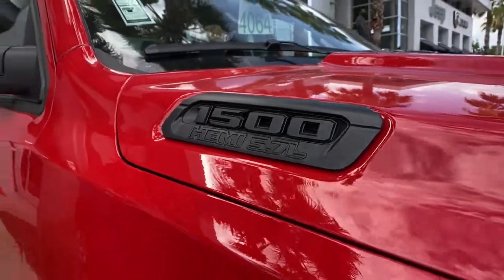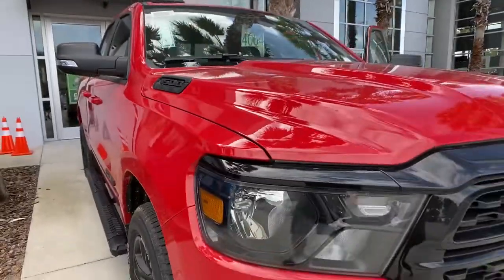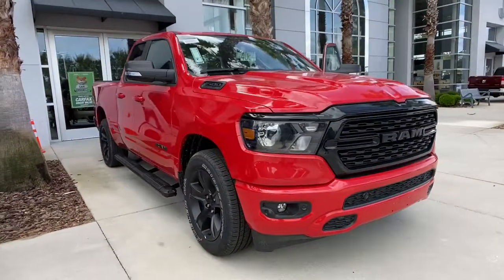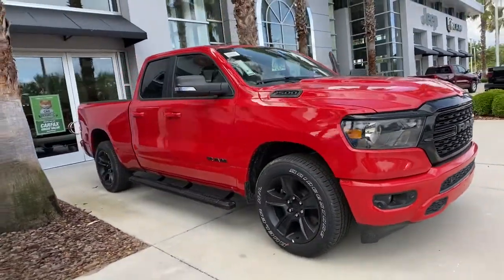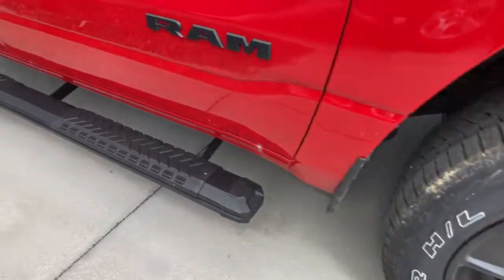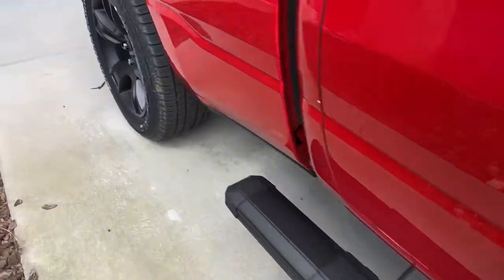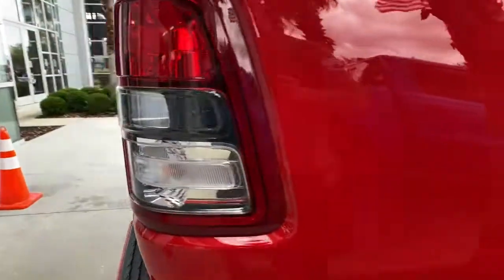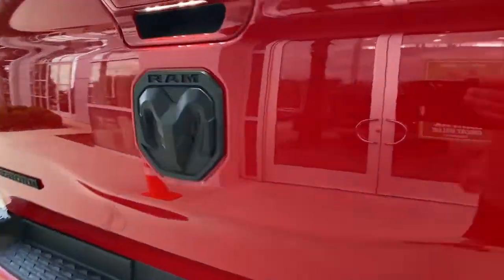2022 Ram 1500 Orlando, Deltona, Sanford, Oviedo, Winter Park, FL NN194938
Flame Red Clearcoat New 2022 Ram 1500 available in 750 Towne Center Blvd., Sanford, Florida at CDJR of Seminole County. Servicing the Orlando, Deltona, Sanford, Oviedo, Winter Park, FL area.
2022 Ram 1500 Big Horn - Stock#: NN194938 - VIN#: 1C6RREBT4NN194938

Heated Seats, Nav System, Onboard Communications System, iPod/MP3 Input, Back-Up Camera, RADIO: UCONNECT 5 NAV W/8.4 DISPLAY, 9 AMPLIFIED SPEAKERS W/SUBWOOFER, ENGINE: 5.7L V8 HEMI MDS VVT. Flame Red Clear Coat exterior, Big Horn trim. OPTION PACKAGES: ENGINE: 5.7L V8 HEMI MDS VVT Active Noise Control System, 180 Amp Alternator, Heavy Duty Engine Cooling, Dual Rear Exhaust w/Bright Tips, HEMI Badge, GVWR: 6,900 lbs, 26 Gallon Fuel Tank, BIG HORN LEVEL B EQUIPMENT GROUP Google Android Auto, SiriusXM Radio Service, Bluetooth Handsfree Phone & Audio, USB Host Flip, Rear Window Defroster, Integrated Center Stack Radio, ParkSense Front/Rear Park Assist w/Stop, Rear View Auto Dim Mirror, Power Adjustable Pedals, For More Info, Call , Rear Power Sliding Window, Rear Dome w/On/Off Switch Lamp, Connectivity - US/Canada, Glove Box Lamp, 4G LTE Wi-Fi Hot Spot, 115V Auxiliary Rear Power Outlet, Media Hub w/2 Charge Only USBs, Power 8-Way Driver Seat, Auto Dim Exterior Driver Mirror, Heated Front Seats, Radio: Uconnect 5 W w/8.4 Display, Heated Steering Wheel, 8.4 Touchscreen Display, Foam Bottle Insert (Door Trim Panel), Class IV Receiver Hitch, Security Alarm, Apple CarPlay, Big Horn IP Badge, Black Premium Power, NIGHT EDITION Tires: 275/55R20 OWL All Season, Accent Color Premium Power Mirrors, Black Headlamp Bezels, Black Exterior Truck Badging, Anti-Spin Differential Rear Axle VISIT US TODAY: Vehicle pricing includes all offers and incentives. Sales tax, registration fees, dealer installed options, reconditioning costs, and $999 dealer fee not included in all vehicle prices shown and must be paid by the purchaser. While great effort is made to ensure the accuracy of the information on this site, errors do occur so please verify information with a customer service rep. Fuel economy calculations based on original manufacturer data for trim engine configuration. Please confirm the accuracy of the included equipment by calling us prior to purchase.
3.92 REAR AXLE RATIO,GVWR: 6 900 LBS,PARKSENSE FRONT/REAR PARK ASSIST W/STOP,CLUSTER 7.0 TFT COLOR DISPLAY,REAR WHEELHOUSE LINERS,BIG HORN LEVEL B EQUIPMENT GROUP -inc: Google Android Auto SiriusXM Radio Service Bluetooth Handsfree Phone & Audio USB Host Flip Rear Window Defroster Integrated Center Stack Radio ParkSense Front/Rear Park Assist w/Stop Rear View Auto Dim Mirror Power Adjustable Pedals For More Info Call Rear Power Sliding Window Rear Dome w/On/Off Switch Lamp Connectivity - US/Canada Glove Box Lamp 4G LTE Wi-Fi Hot Spot 115V Auxiliary Rear Power Outlet Media Hub w/2 Charge Only USBs Power 8-Way Driver Seat Auto Dim Exterior Driver Mirror Heated Front Seats Radio: Uconnect 5 W w/8.4 Display Heated Steering Wheel 8.4 Touchscreen Display Foam Bottle Insert (Door Trim Panel) Class IV Receiver Hitch Security Alarm Apple CarPlay Big Horn IP Badge Black Premium Power Mirrors (GUL) Remote Start System SiriusXM Satellite Radio Exterior Mirrors w/Supplemental Signals Exterior Mirrors Courtesy Lamps Air Conditioning ATC w/Dual Zone Control 115V Auxiliary Power,9 AMPLIFIED SPEAKERS W/SUBWOOFER,QUICK ORDER PACKAGE 24Z BIG HORN -inc: Engine: 5.7L V8 HEMI MDS VVT Transmission: 8-Speed Automatic (8HP75) (DFV) Big Horn Badge,FLAME RED CLEARCOAT,TIRES: 275/55R20 OWL ALL SEASON,REMOTE START SYSTEM,BLACK DELUXE CLOTH BUCKET SEATS -inc: Power 8-Way Driver Seat Bucket Seats Full Length Floor Console Power 2-Way Driver Lumbar Adjust,NIGHT EDITION -inc: Tires: 275/55R20 OWL All Season Accent Color Premium Power Mirrors Black Headlamp Bezels Black Exterior Truck Badging Anti-Spin Differential Rear Axle Wheels: 20 x 9.0 Premium Paint/Polished Black Interior Accents Dual Exhaust w/Black Tips Body Color Front Bumper Body Color Rear Bumper w/Step Pads Black Painted Exterior Mirrors Caps,ENGINE: 5.7L V8 HEMI MDS VVT -inc: Active Noise Control System 180 Amp Alternator Heavy Duty Engine Cooling Dual Rear Exhaust w/Bright Tips HEMI Badge GVWR: 6 900 lbs 26 Gallon Fuel Tank,WHEELS: 20 X 9.0 PREMIUM PAINT/POLISHED,TRANSMISSION: 8-SPEED AUTOMATIC (8HP75) (DFV),FRONT LICENSE PLATE BRACKET,115V AUXILIARY POWER OUTLET -inc: 400W Inverter,ANTI-SPIN DIFFERENTIAL REAR AXLE,RA